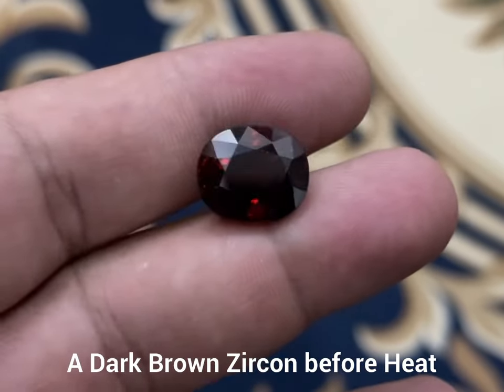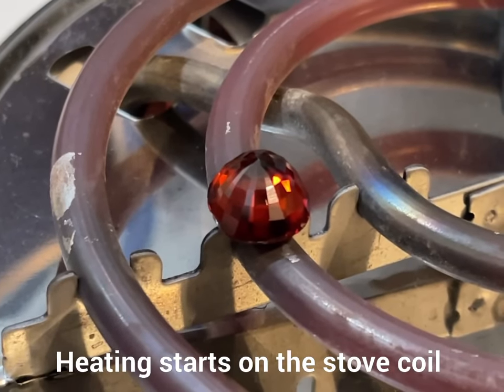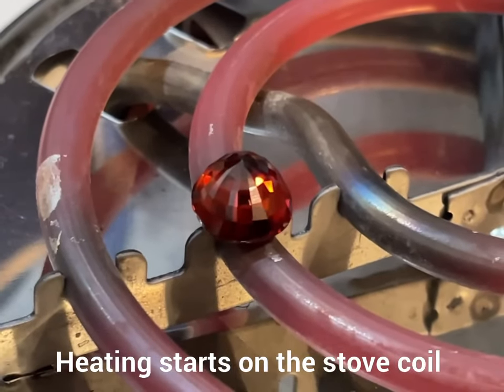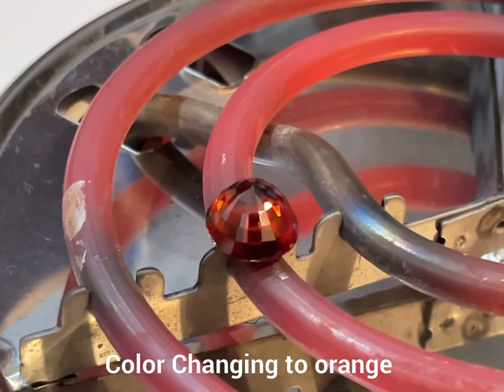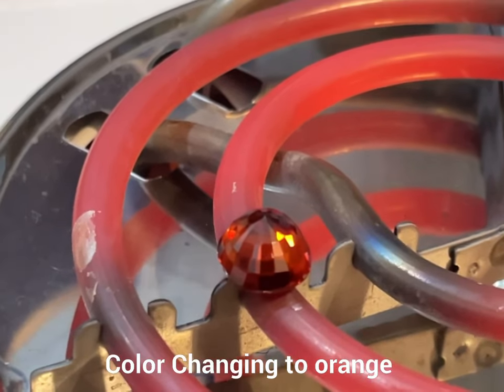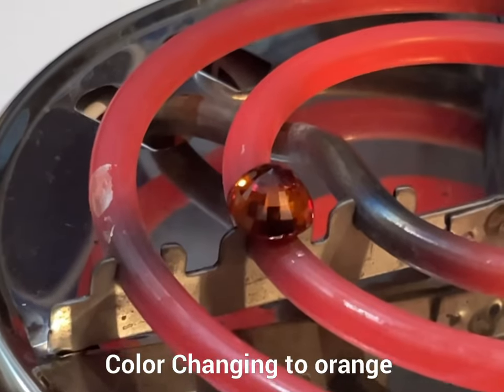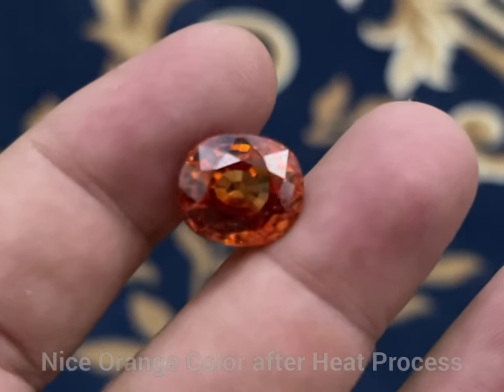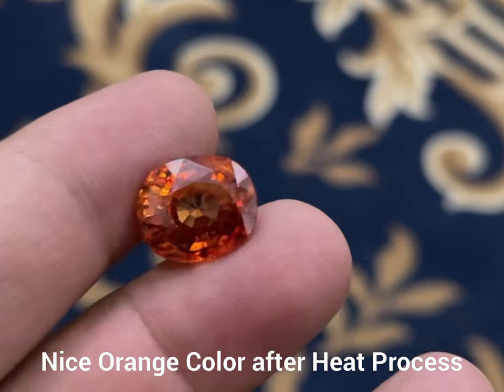Turning Dark Brown Zircon to Vibrant Orange! Heating Gemstones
This video is about how to turn a Dark Brown, Dull Zircon into a Vibrant Orange Color Zircon by a simple Heat process.

Address: JB3203, B1 Floor, 919/1 Jewellery Trade Center, Silom Road, Silom, Bangrak, Bangkok 10500, Thailand

WeChat: prettylittlegem